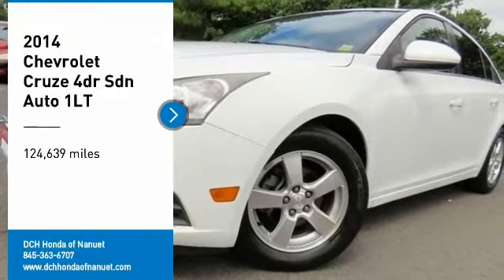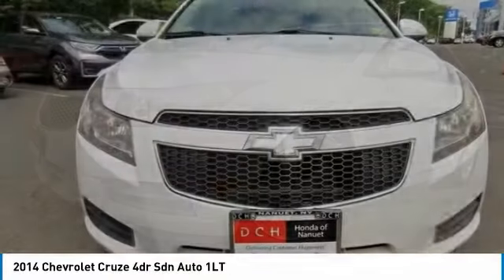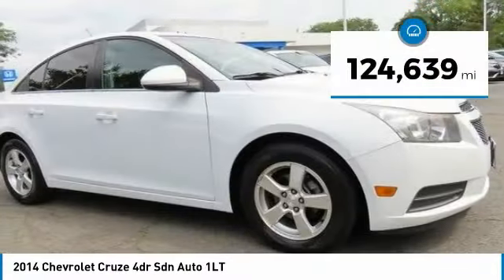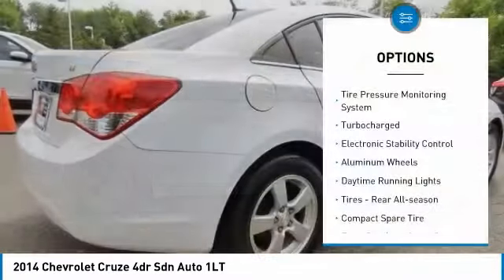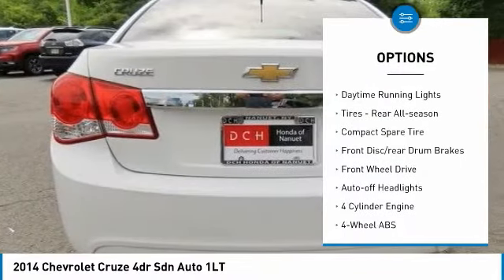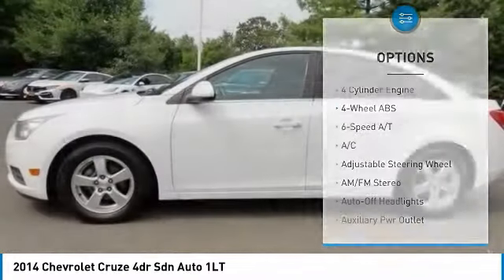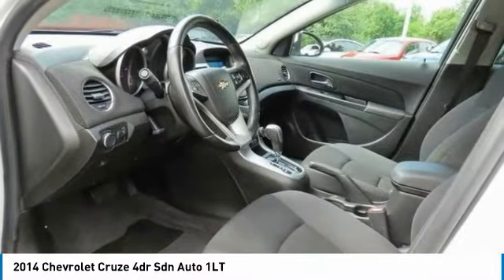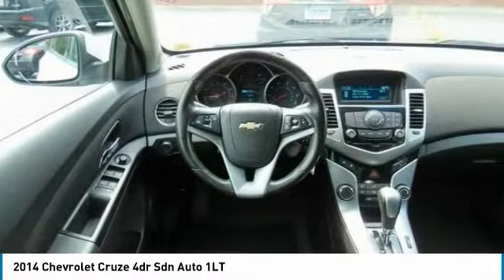2014 Chevrolet Cruze Nanuet NY NA064273A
2014 Chevrolet Cruze 4dr Sdn Auto 1LT